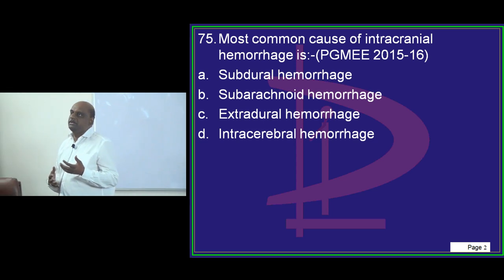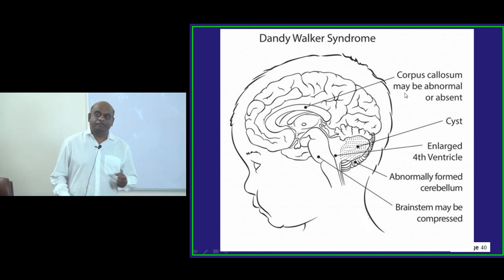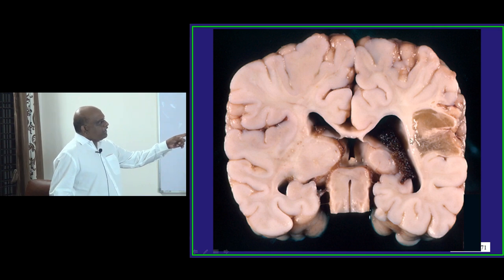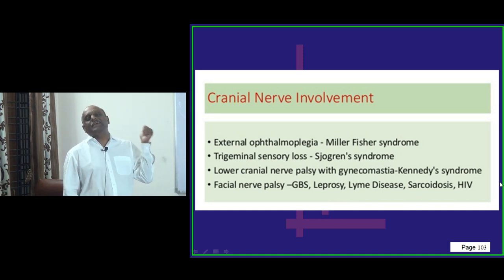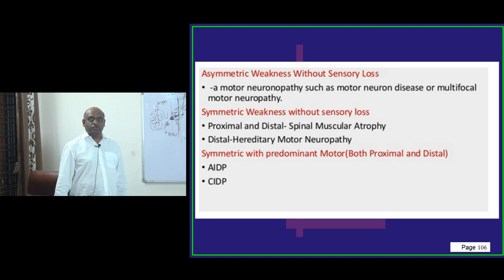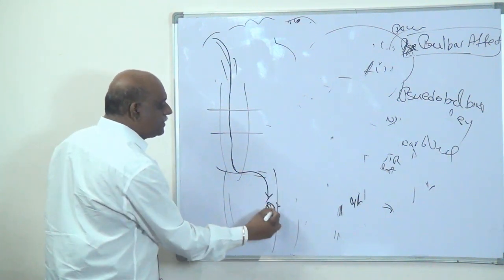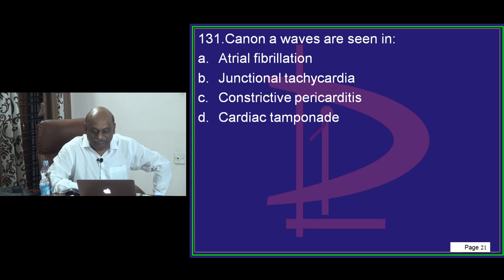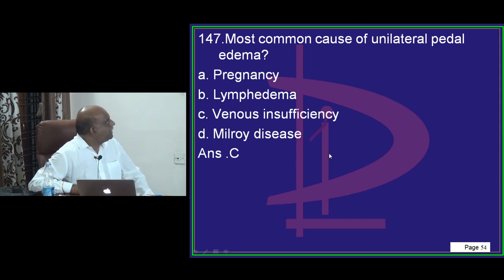NEETPG 20000 Bullet Points in 10000 Minutes . for Notes, Videos and Mock Tests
NEETPG FMGE COACHING MOCKTESTS DNB Revise 20000 Bullet Points in 10000 Minutes with Dr Murali Bharadwaz to Top NEETPG 2019 . . Download uMedico App